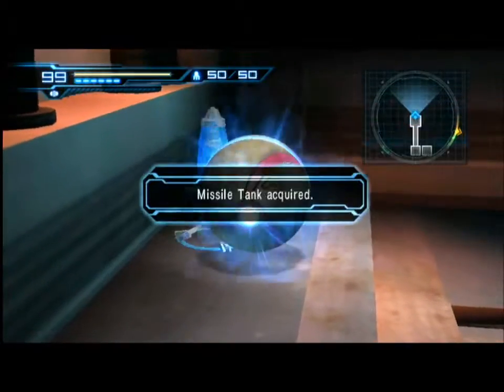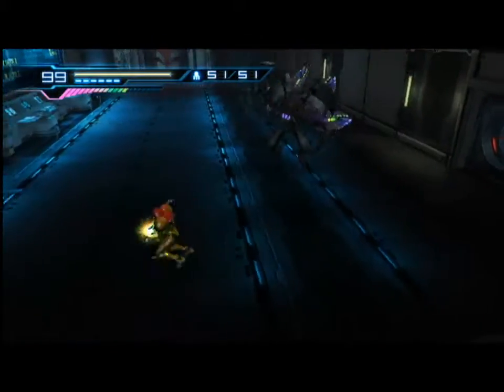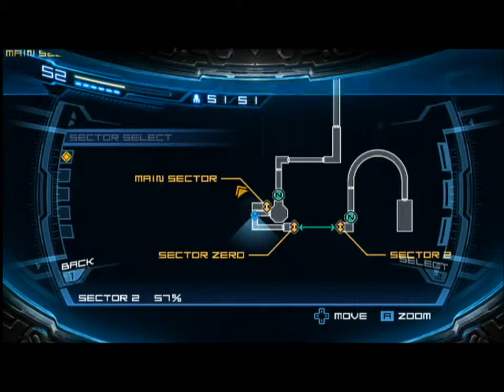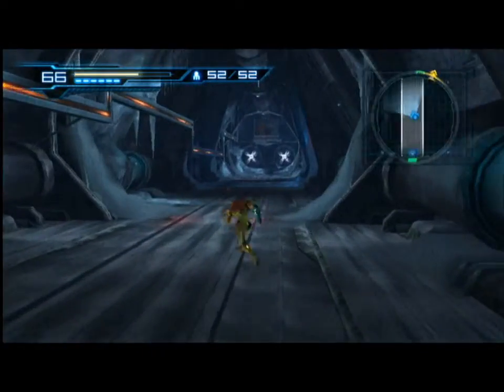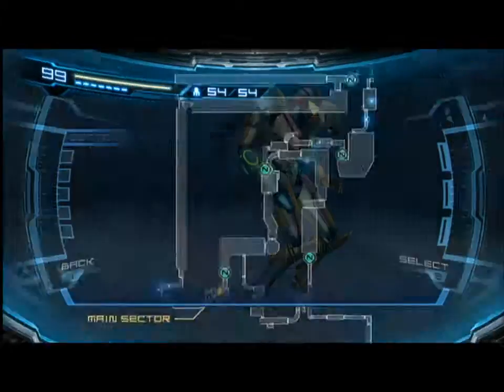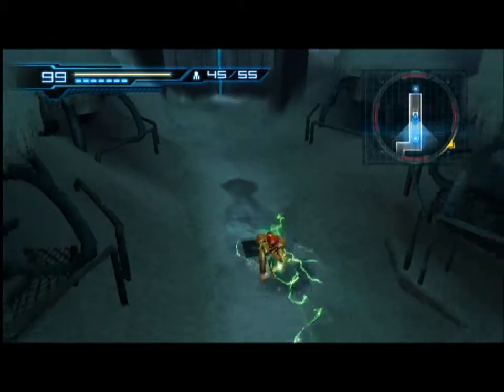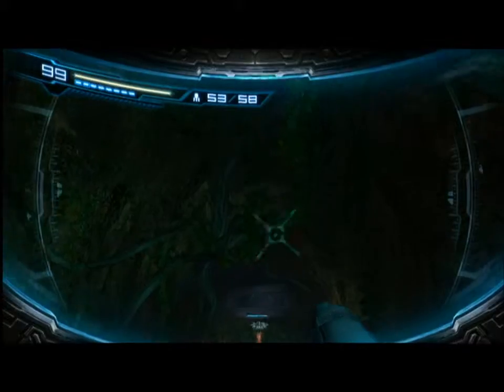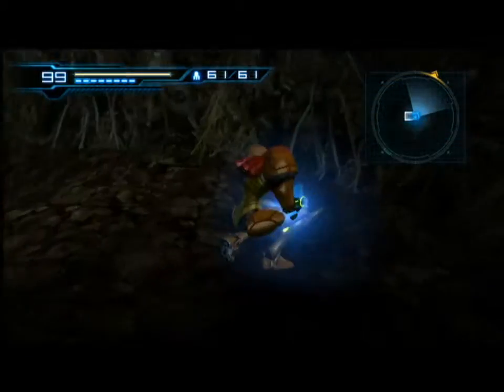Let's Play Metroid: Other M part 28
The first part of the clean up videos.